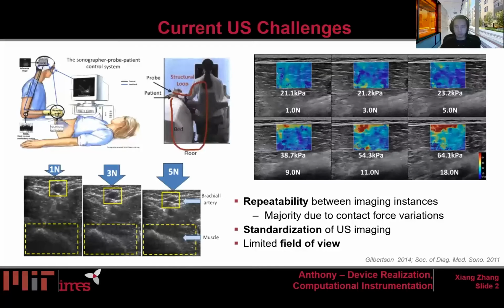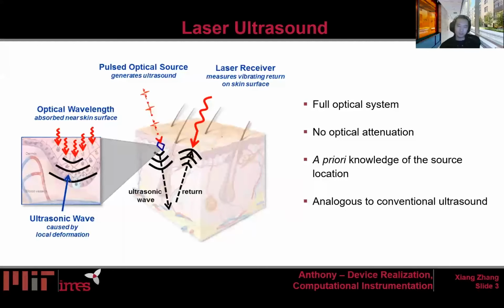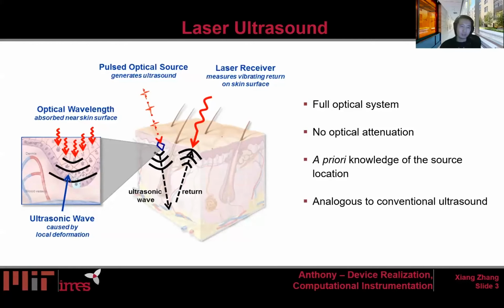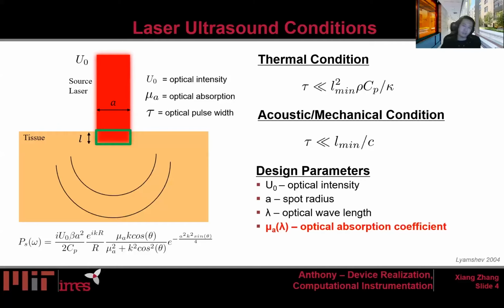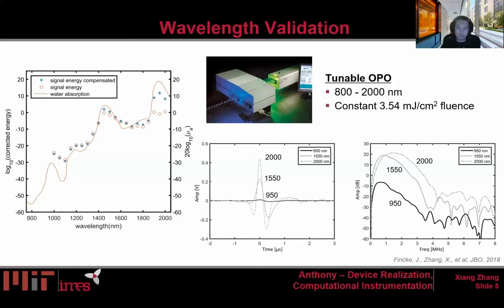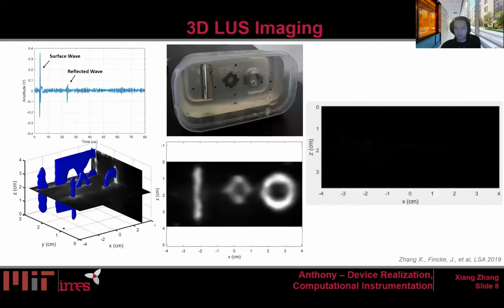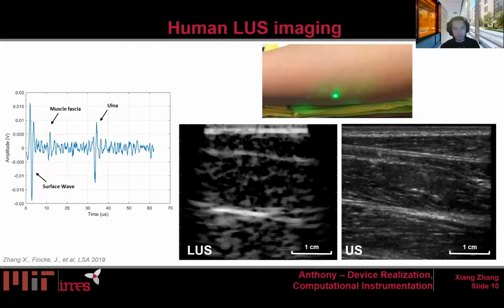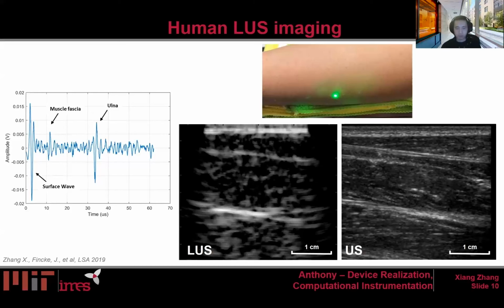Xiang (Shawn) Zhang - Tissue LUS Imaging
Xiang (Shawn) Zhang (Massachusetts Institute of Technology) gives his talk: Tissue LUS Imaging as part of the WEISS virtual symposium titled 'Towards Clinical Translation of Optical Ultrasound'